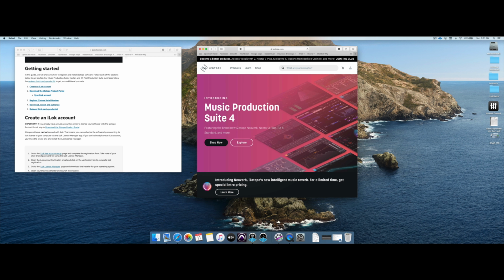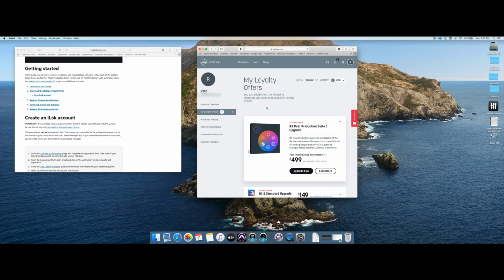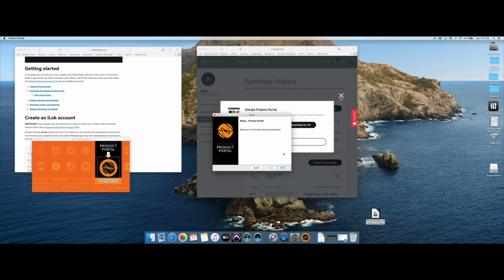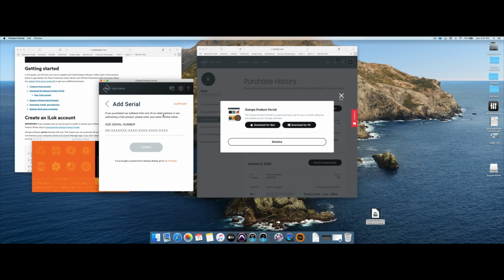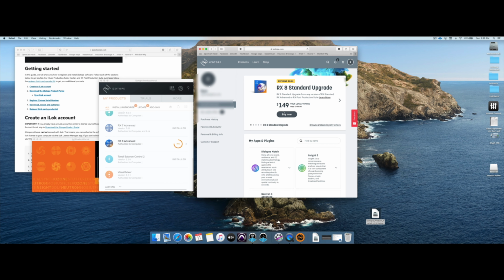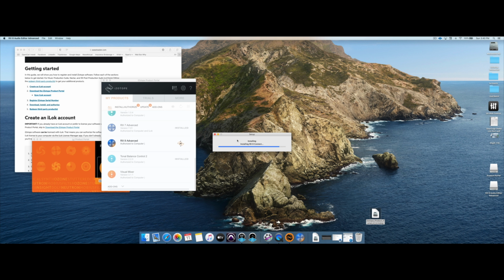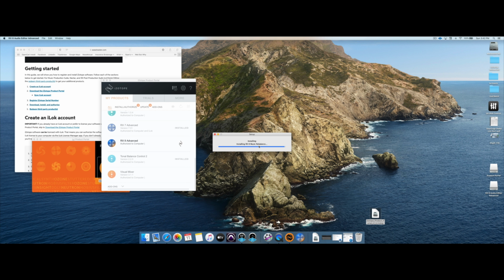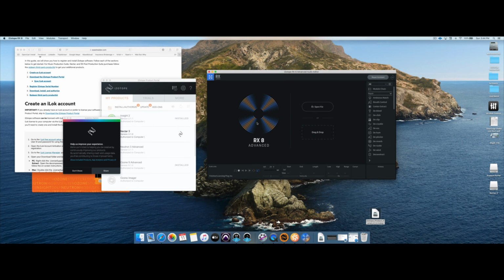Step By Step Guide To Installing iZotope Software in 2020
🥁🎸🎤Buy Popular iZotope Products:
iZotope Ozone 🔥GEAR CAGE FAVORITE!🔥
iZotope RX9 🔥GEAR CAGE FAVORITE!🔥
iZotope Neutron 🔥GEAR CAGE FAVORITE!🔥

In this video I walk you through installing iZotope software such as Ozone, RX, Neutron, Vocal Synth or others step-by-step in a real time walkthrough.

We start by talking about iLok authorization vs authorizing through iZotope's product portal directly.  Next, we download the iZotope product portal.

Finally, we use our product serial number and then download/activate it to the computer.  The video goes essentially in real-time to make it easy to follow.

Hopefully this is helpful.  If you have any other questions about this be sure to let me know. I'll be doing other videos soon for Pro Tools, Toontrack, Native Instruments, Arturia and more.

If you want to support the channel and buy amazing iZotope products at the best possible prices check out the links below for specific products that you can get direct from Sweetwater and activate through the iZotope product portal.